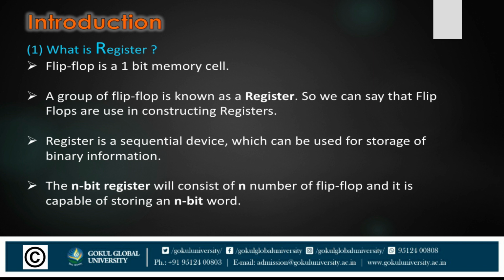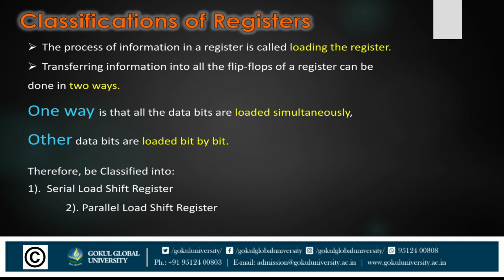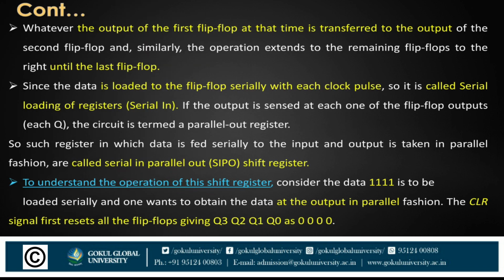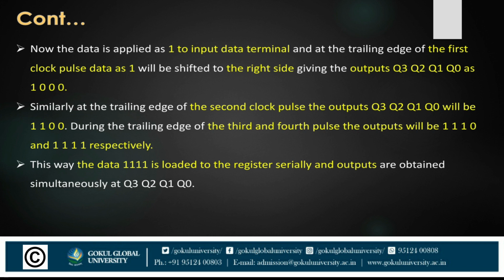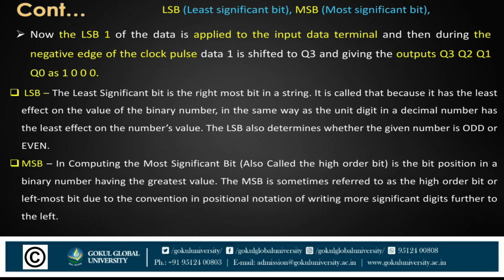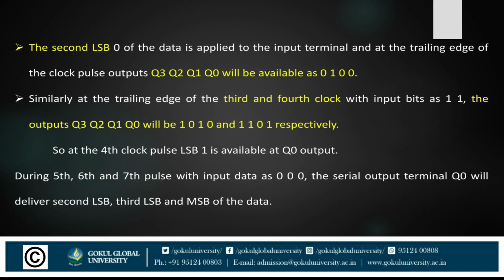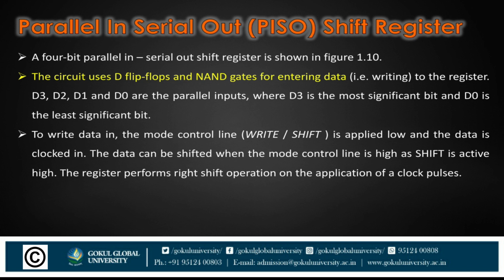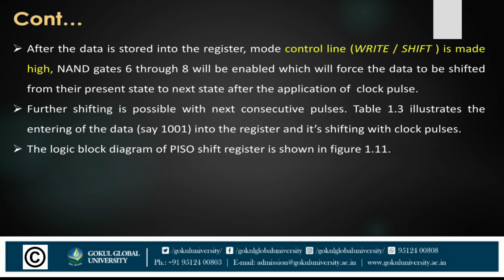Shift Register - Physics - GSC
Topic - Shift Register
Subject -  Physics